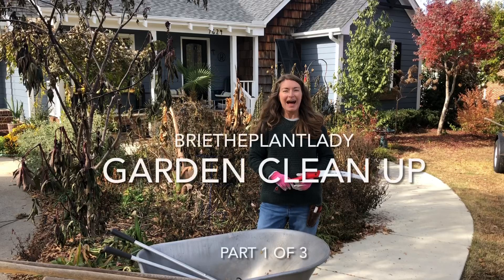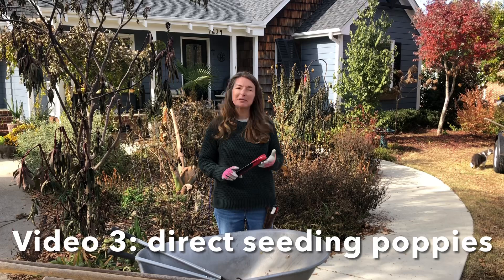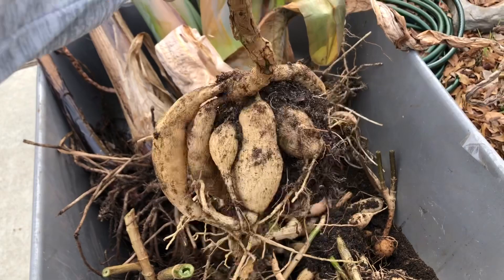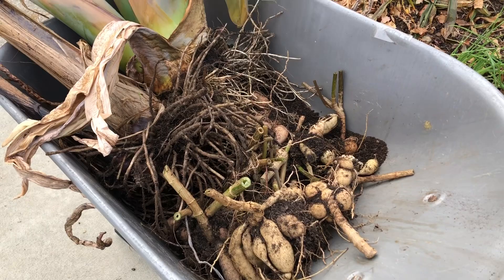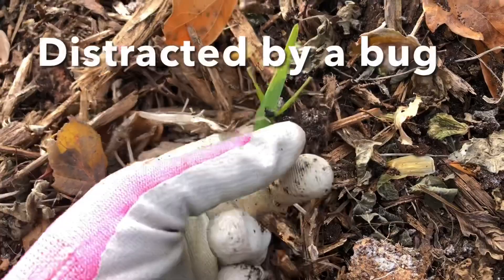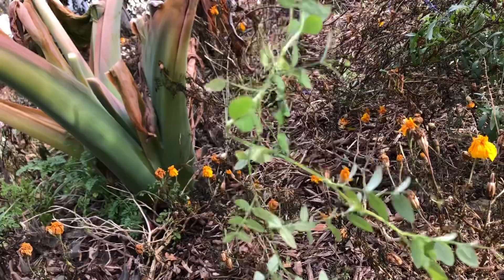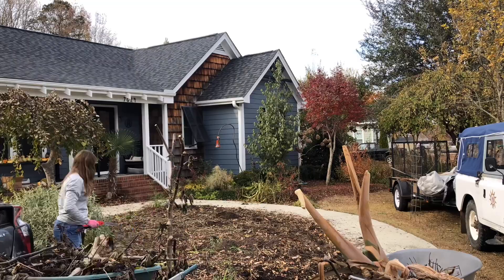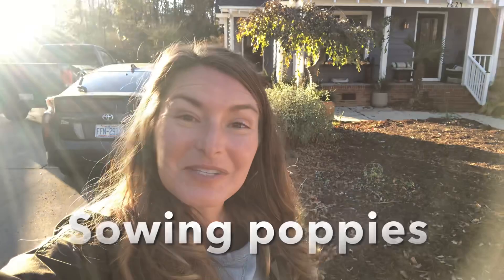Garden clean up (Video 1 of 3)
Recent frost has taken the front tropical border out for the season. Learn how to efficiently prep the landscape for winter planting. Video 1 of 3